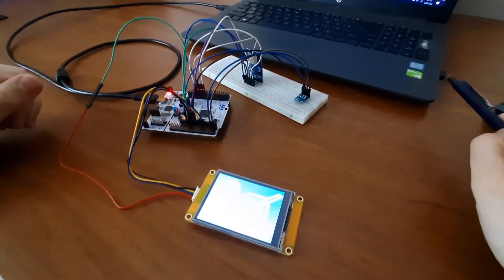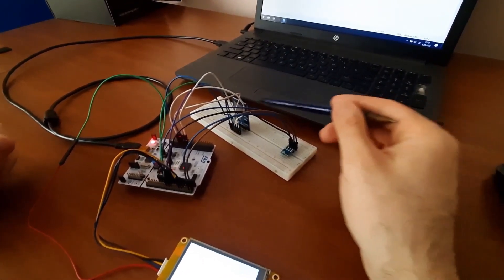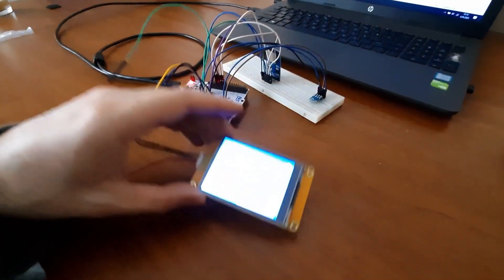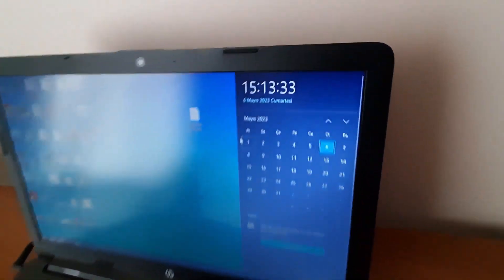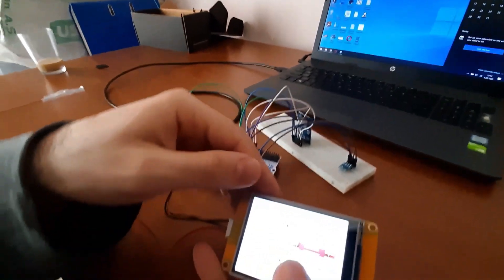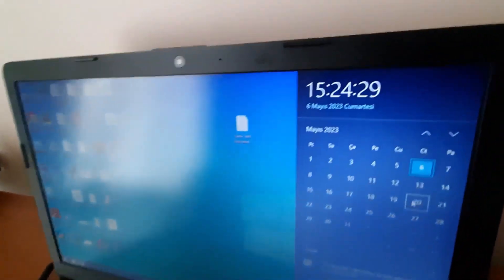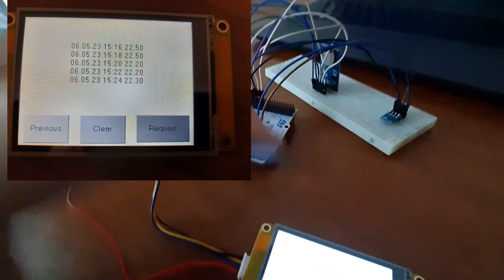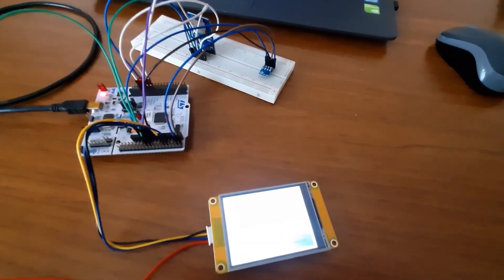Embedded Periodic Temperature Logger with RTC and TFT Display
STM32L4
SD Card
BMP 180
NEXTION Display
Internal RTC
In this practice, i made a temperature logger.It records temperature in sd card periodically. User can specify this period. I used BMP 180 as temperature sensor. It communicates microcontroller with I2C.I have a nextion display.It has an user interface.It communicates MCU with UART. I used STM32's internal RTC. I have a micro sd card and sd card reader. It communicates MCU with SPI. I used register level programming for I2C,UART and internal RTC.